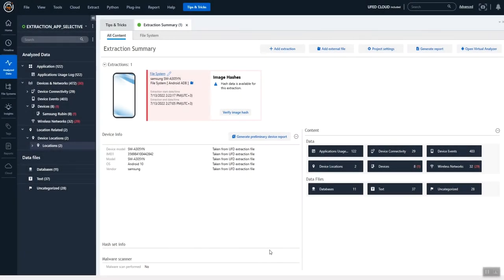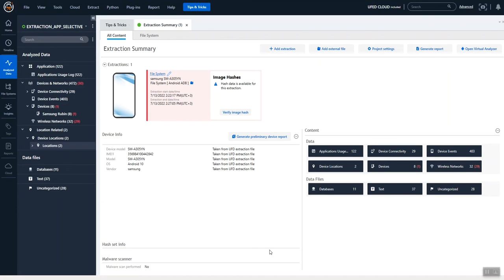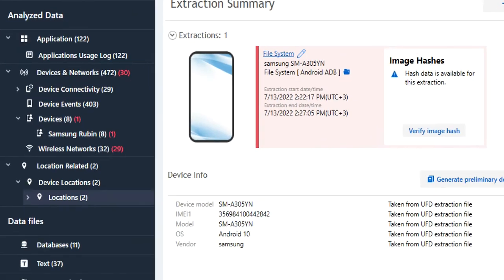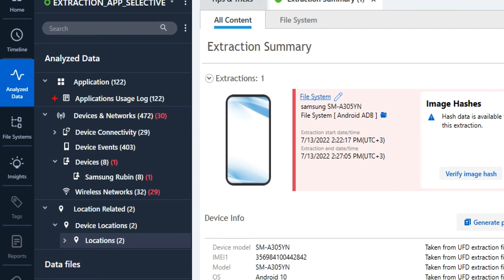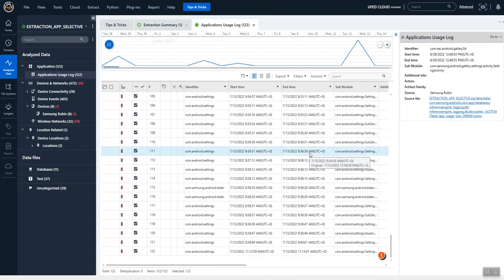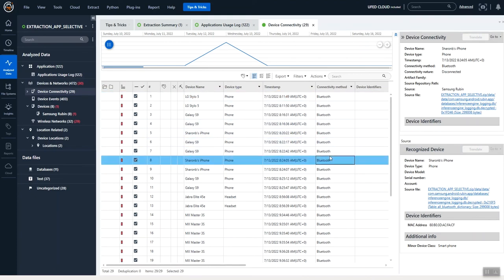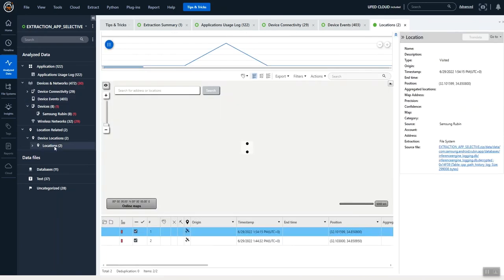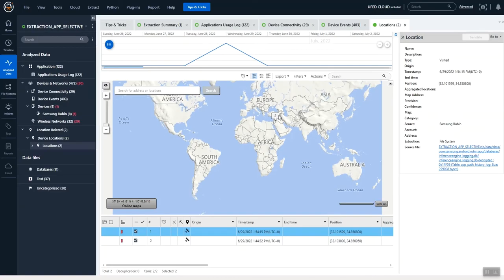How to Use Samsung Rubin in Cellebrite Physical Analyzer for Mobile Device Forensics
In this episode, we will be highlighting Samsung Rubin in Physical Analyzer, a unique Samsung source that contains records of visited locations, device events, different connectivity, and other helpful features.